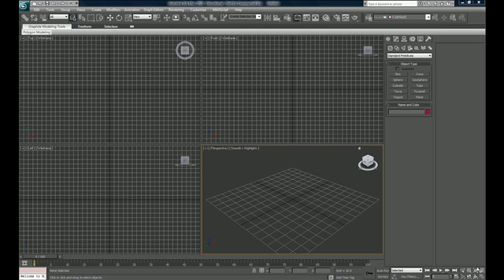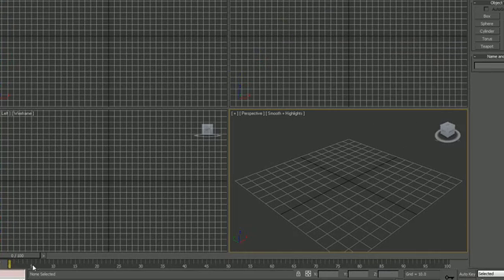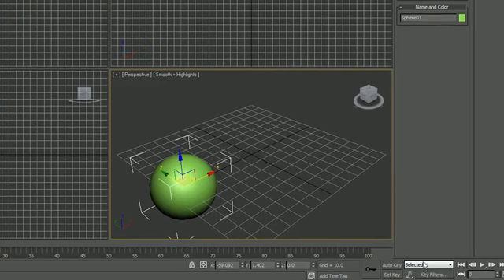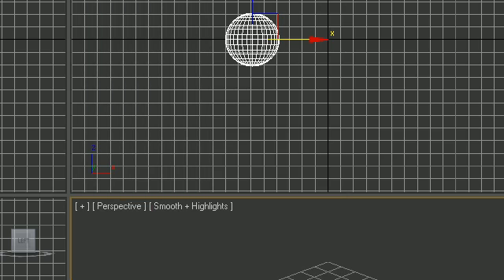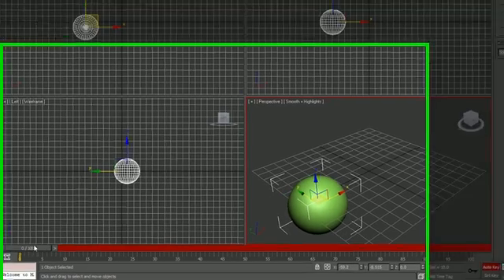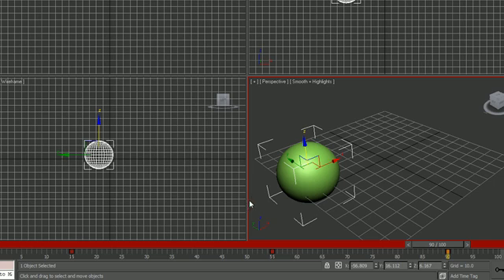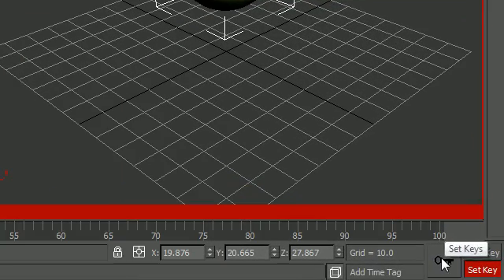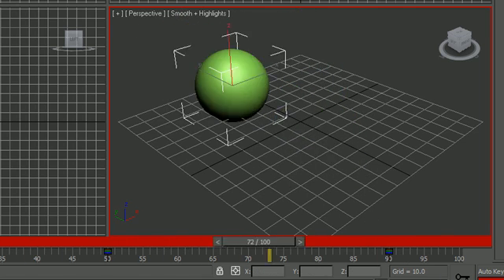3Ds Max Tutorial - 21 - Animation